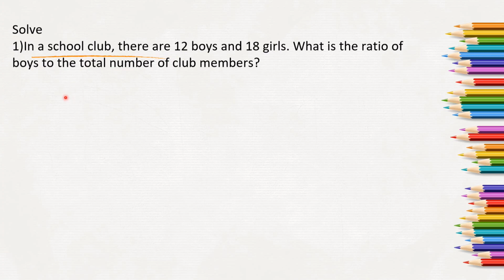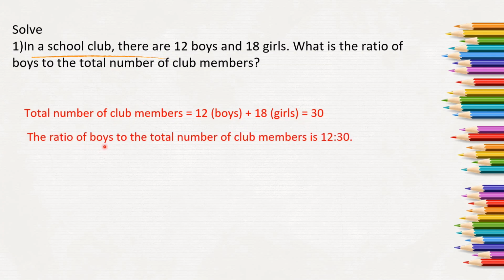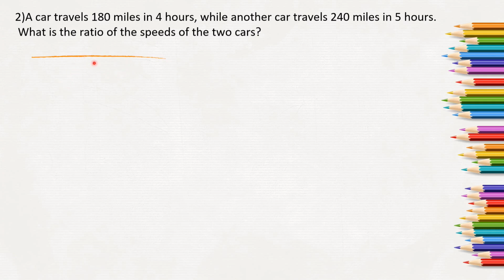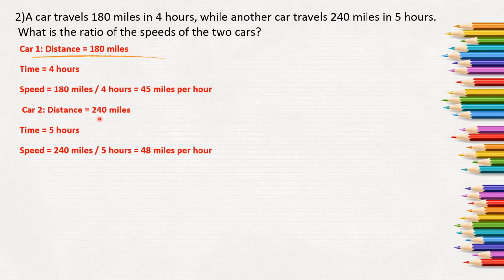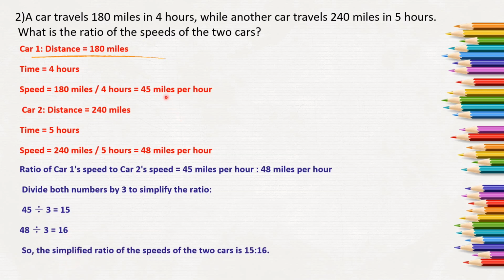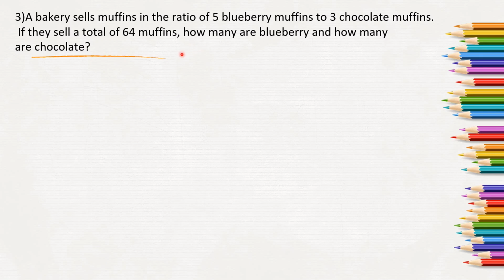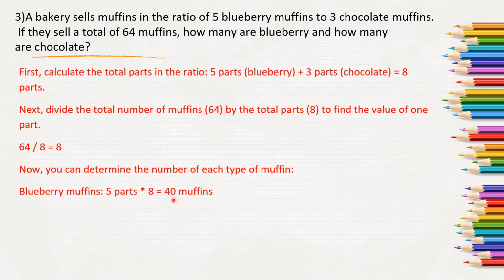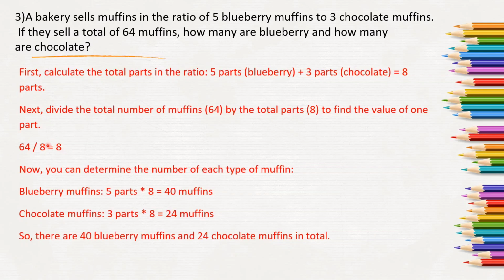Ratio word Problems: Easy Challenges for Beginners#math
In this video let us solve the word Problems on Ratio.
how to find ratios
Ratio word problems
learn ratios
ratios 6th grade
teaching ratios 6th grade
what are ratios
what is a ratio in math